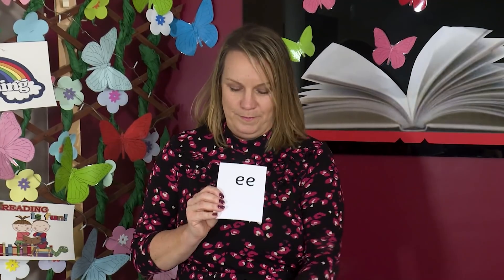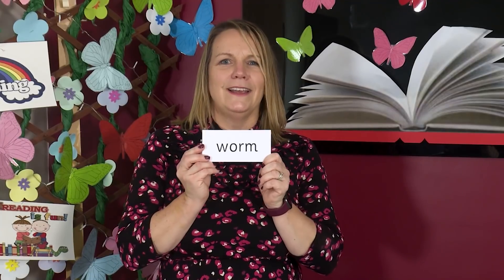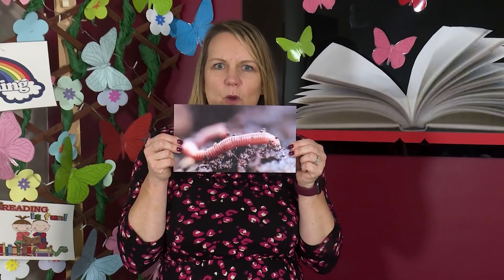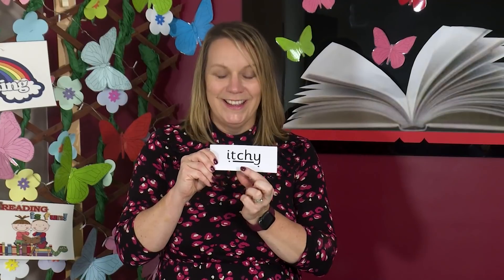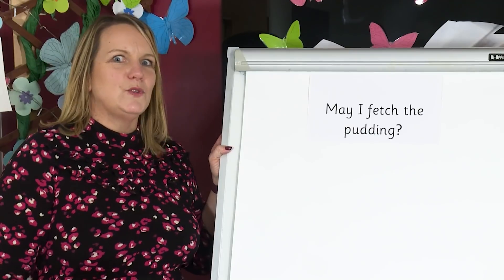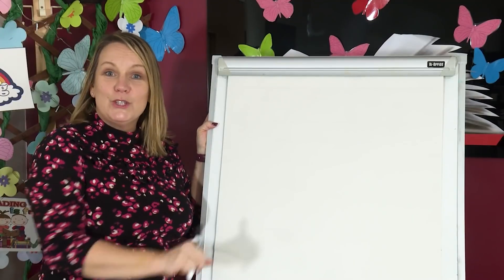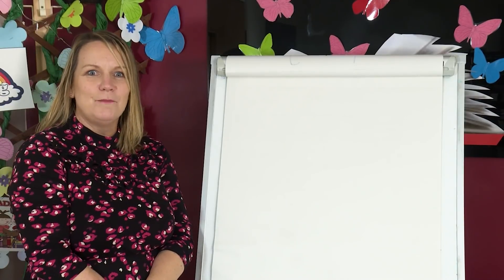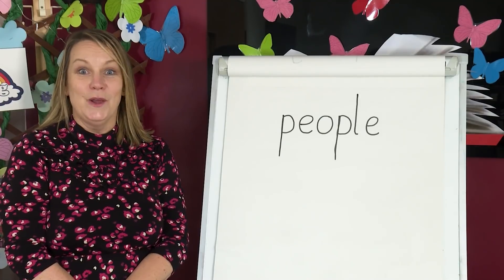Lesson 36 - ch/tch match